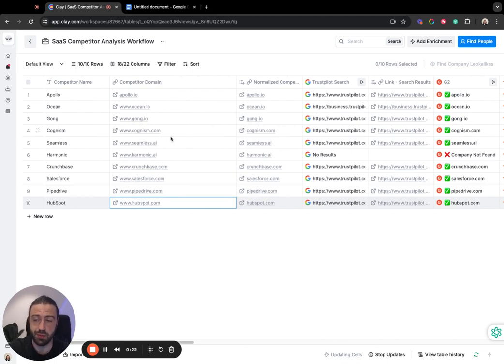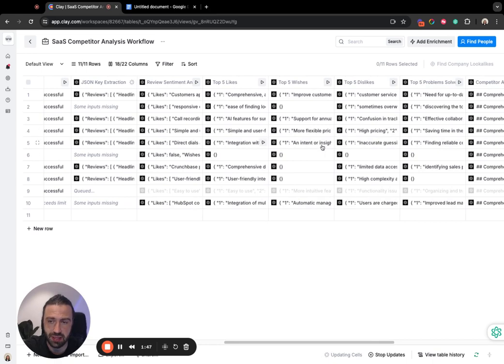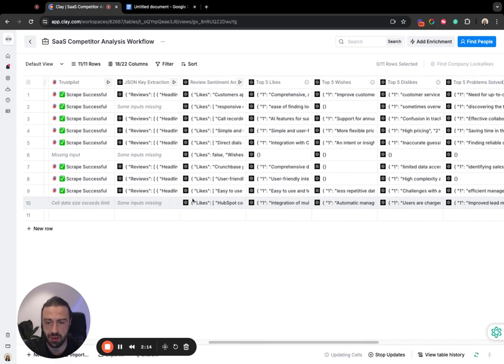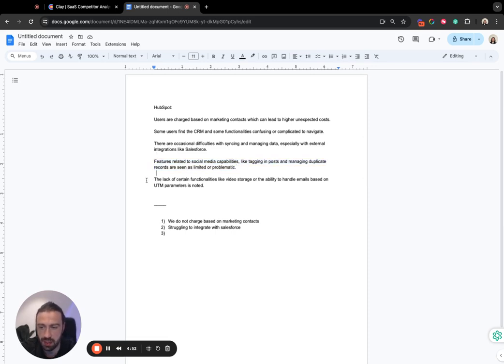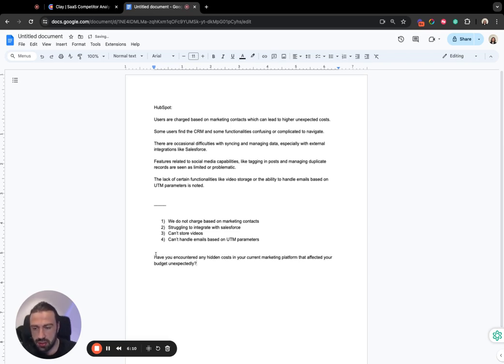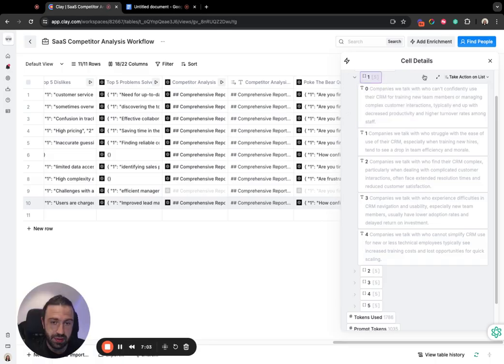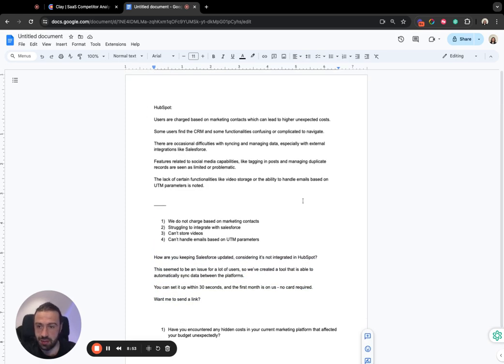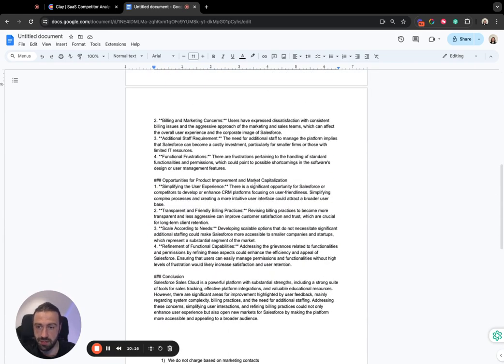B2B SaaS Sales - Automatically Find Competitor Weaknesses With Clay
How to automatically find your B2B SaaS competitor's weaknesses, to book sales demos in 2024! 🚀 I'll show you how you can book demos on autopilot without relying on complex funnels. We've used the exact process outlined in this video to help our B2B SaaS client secure demos with industry giants like IHG Hotels, Volkswagen, Accenture, and many other multi-billion dollar companies. This strategy generated over $4,256,000 worth of pipeline in just 43 days!

About me:

Hi, I'm Jack Hayward, originally from the UK and now living in Tallinn, Estonia. Over the past two years, I've been helping B2B SaaS companies to automate their customer acquisition processes. I have also consulted over 500 B2B Businesses on creating outbound sales machines that print demos and have written sales copy for some of the world's most influential companies.

💬 Join the Discussion: Share your thoughts and experiences with B2B SaaS sales automation in the comments